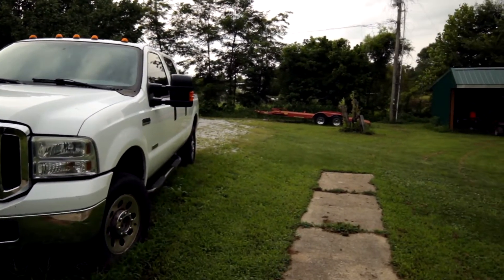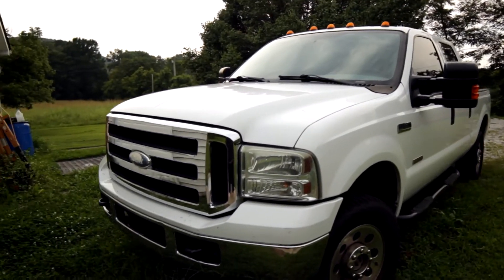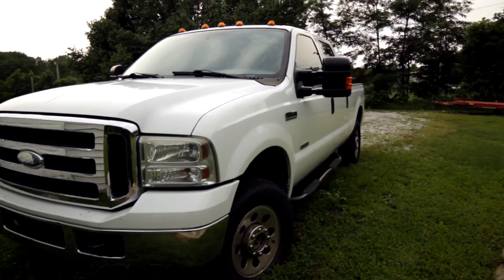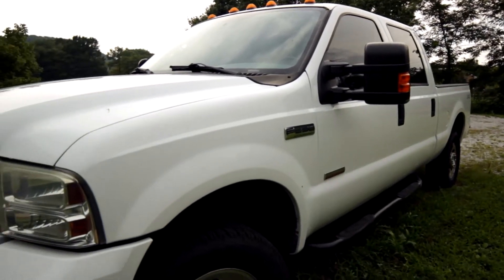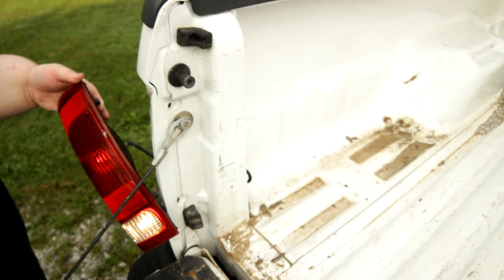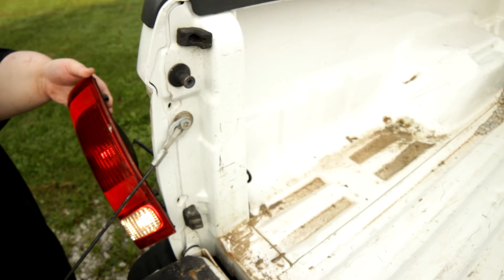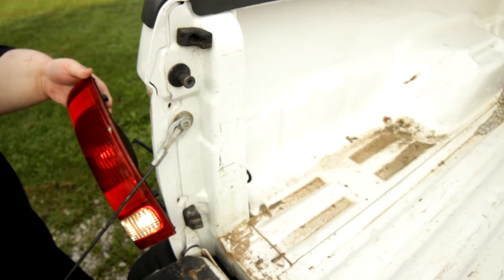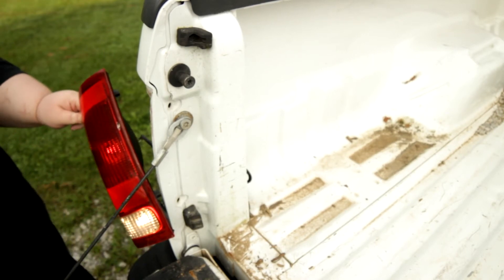LED Tail Light & Reverse Light Bulb install and 6.0L Hard start Cold start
JDM ASTAR Super Bright LED Tail Light & Reverse Light Bulbs install and starting the 6 liter after setting for 3 weeks.